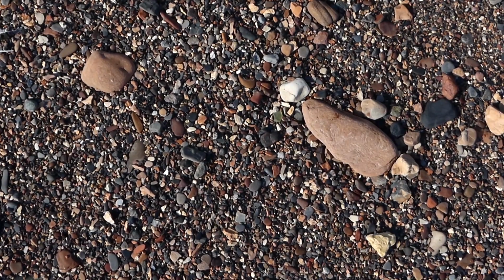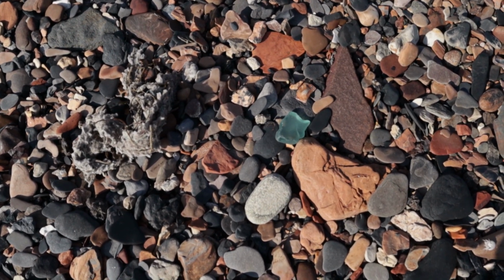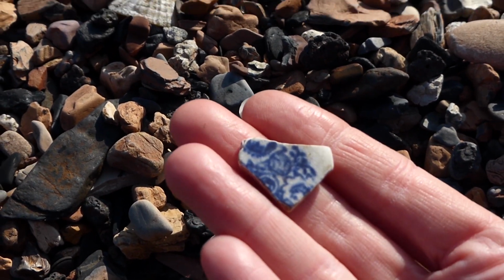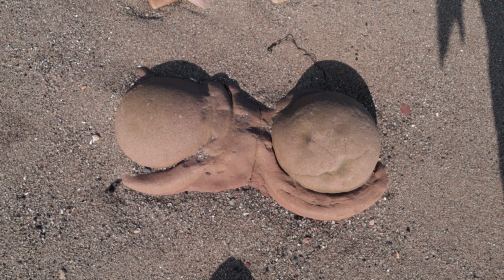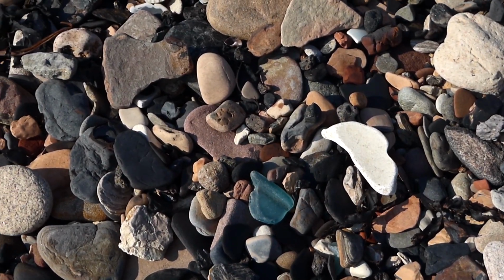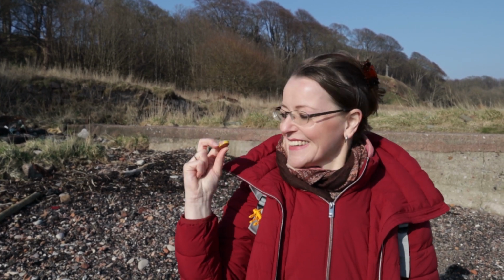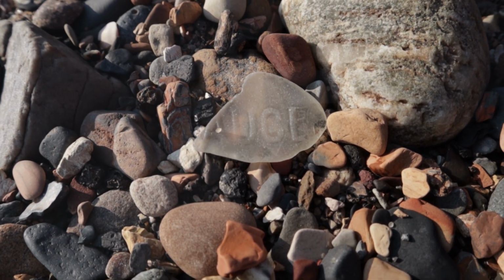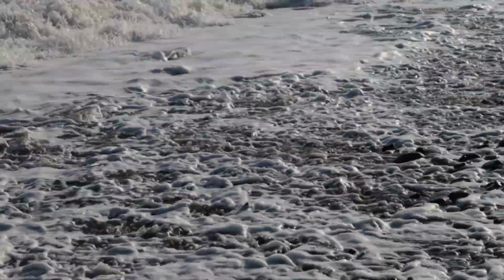OCEAN Moon SEA GLASS! Rescuing Beach Treasures from POWERFUL Spring Tides!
Incredible opalescent Ocean Moon Sea glass - Amazing Stormy Seas - BEACHCOMBING old castle grounds - what a stunning day Scottish Mudlarking!

LINKS:
Jump-ring opener

Its our first visit to Castle Wemyss, so we were not sure what we would find! After a slow start, it quickly became a fantastic day!

If these are Spring Tides, we want more of them! The sea is kicking up a storm as the tide makes its way back up the beach to cover our tracks and take what we do not find back for a few more years at sea... We have a few hours to see what we can rescue from the waves! Its an incredible sunny day, but the winds encourage the ocean to roar as it takes back the land.

Among our finds are an incredible piece of bonfire glass - we have seldom seen anything so lovely - it looks like an opal or moonstone - its colours are oceanic, its tiny moon shaped craters cast rainbows, and yet it is as soft as silk! WOW!! What a piece - it may be our find of the day... but there is so much more - wave patterned ceramics - poison bottle blues - Codd bottle shards and Sea Green Pottery! Some really beautiful finds here below Castle Wemyss!

The castle that stands here today is actually the Wemyss Family residence, making it a contender for the most opulent dwelling in the country! The castle tells a story of shifting alliances over the centuries... Once a supporter of Robert the Bruce, King of Scotland, the Wemyss family suffered at the hands of Cromwell, during the Scottish Wars of Independence, when Wemyss signed the declaration of Arbroath.

The castle is probably best known as the place where Mary Queen of Scots met her second husband, Lord Darnley in 1565. The castle is also reputedly haunted by a green lady... though there have been no recent sightings reported!

What an incredible day - amazing finds and an unsurpassed location with stormy seas, ancient buildings and strange architectural features on the beach!

Join us, just across the River Forth from Edinburgh, as we delve into the sands of time in mudlarking and beachcoming for sea glass treasures!